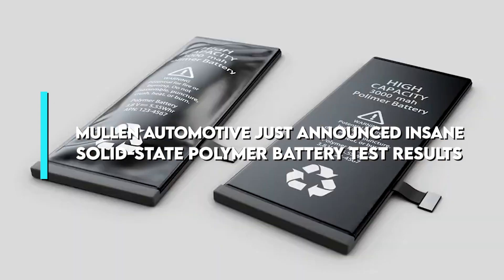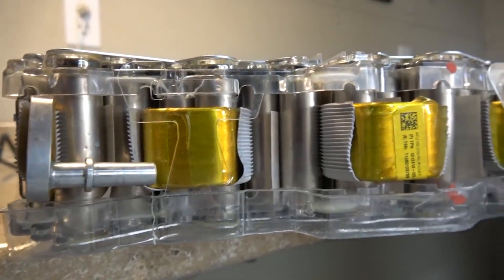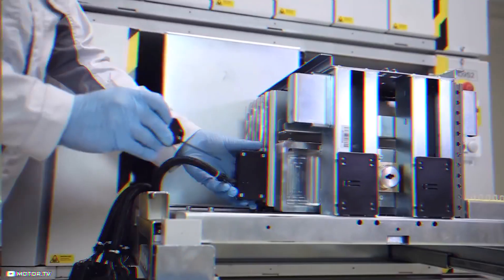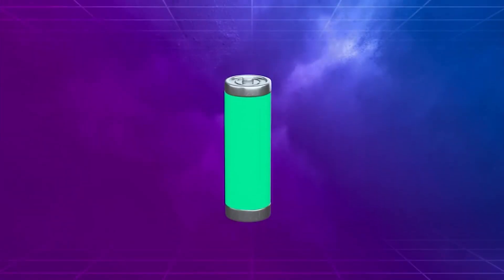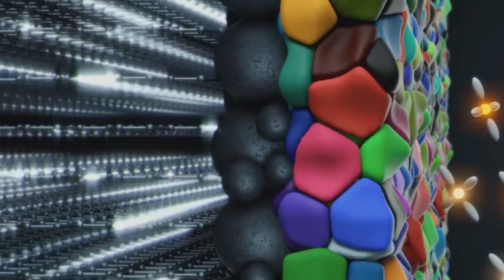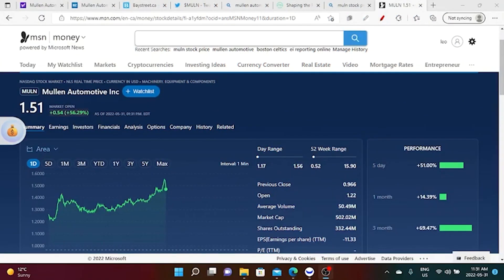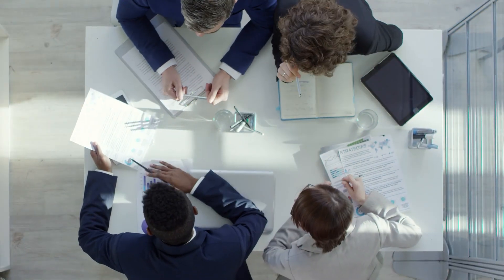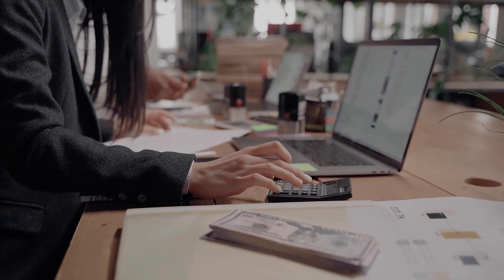Mullen (MULN) JUST ANNOUNCED Solid State Battery Test RESULTS!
Mullen Technologies (MULN) has announced the results of their latest solid state battery tests. The results are very promising and show that the technology has great potential.

0:00 Inledning
0:57 LITHIUM-ION TECHNOLOGY
1:27 SOLID ELECTROLYTE INTERFACE
1:52 DOZENS OF EV COMBUSTIONS
2:24 LITHIUM IODIDE (LII) LAYER
3:04 ENERGY STORAGE TECHNOLOGIES
3:37 TEMPERATURE CHANGES
4:20 600 MILES OF RANGE
4:59 CAPABILITIES AND PERFORMANCE
5:39 NASDAQ STOCK EXCHANGE
7:01 RICHARD CURTIS
7:51 ELECTRIFICATION TREND